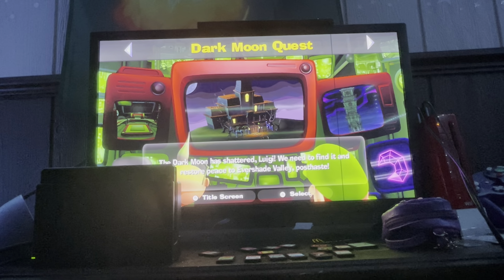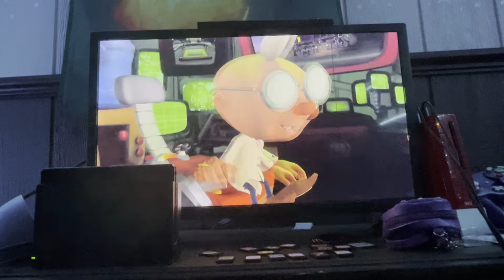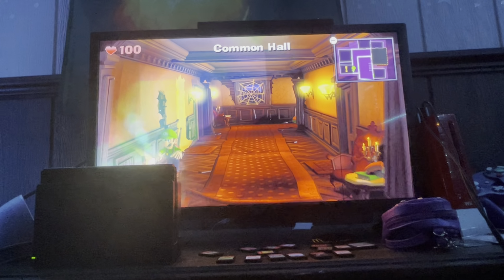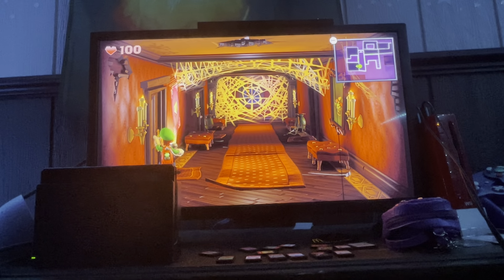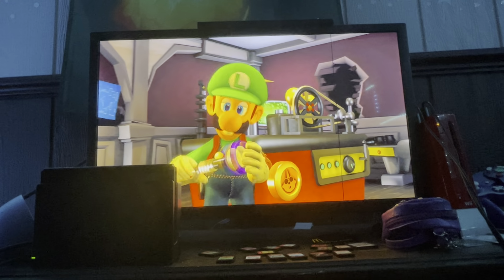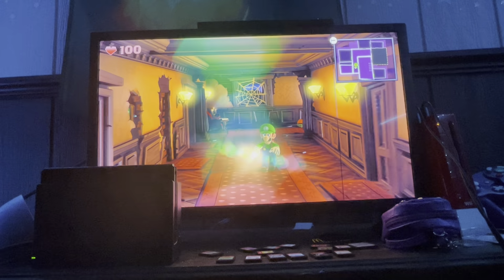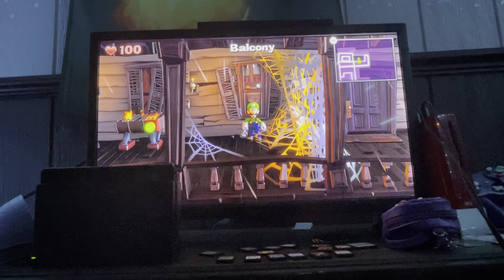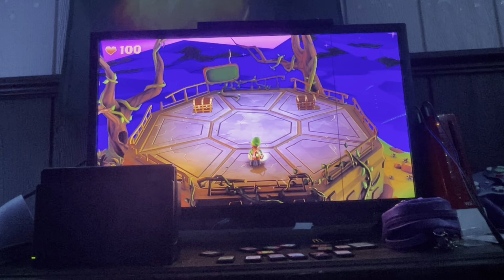Luigi’s Mansion Dark Moon HD Episode 3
In this episode we do another mission, and check out a new mode in this game. Enjoy!